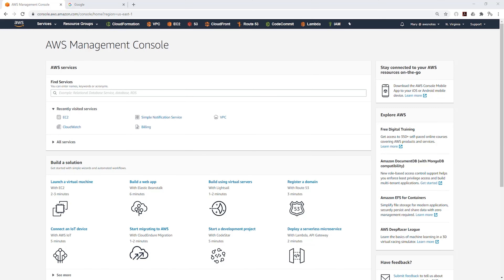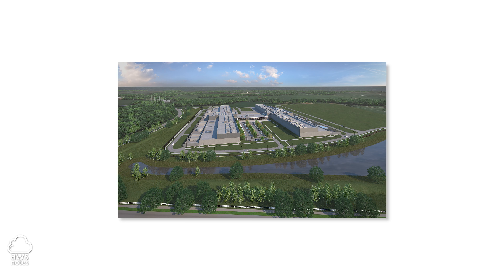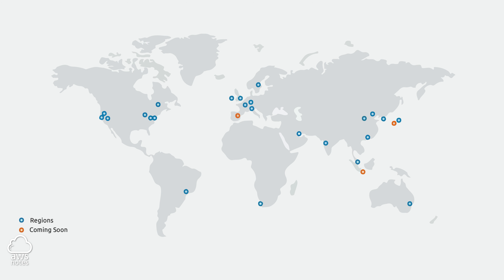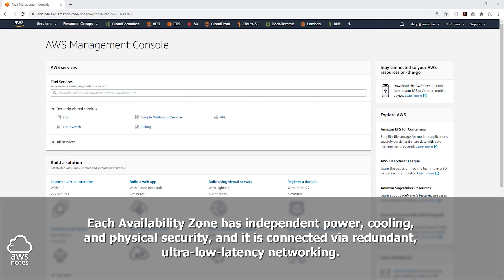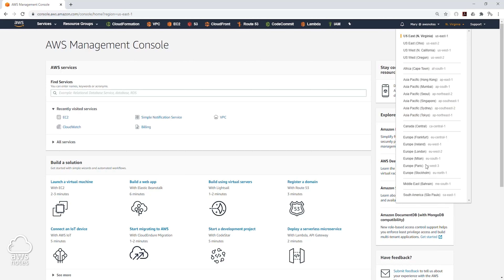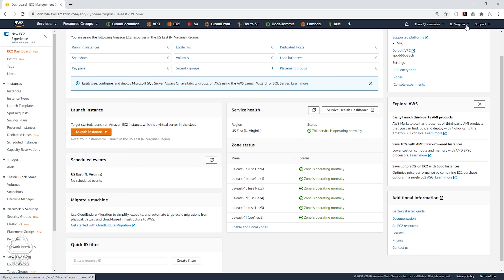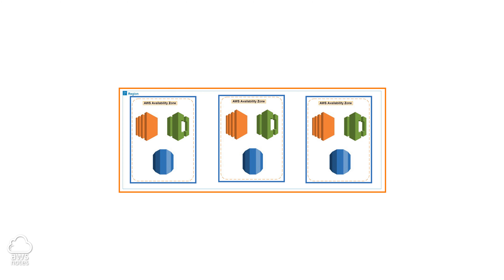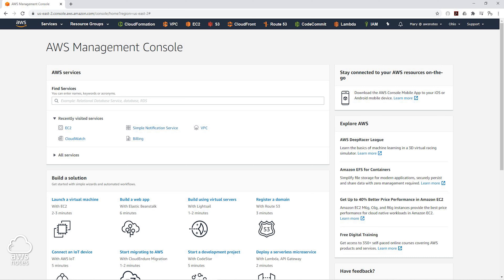AWS Regions and Availability Zones (Global Infrastructure)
According to AWS documentation, Regions are physical locations around the world where we cluster data centers. Each AWS Region consists of multiple, isolated, and physically separate AZ's within a geographic area.

An Availability Zone (AZ) is one or more discrete data centers with redundant power, networking, and connectivity in an AWS Region. AZ's give customers the ability to operate production applications and databases that are more highly available, fault-tolerant, and scalable than would be possible from a single data center.